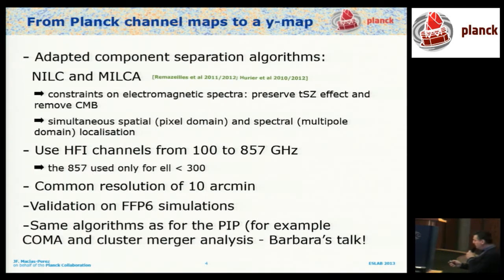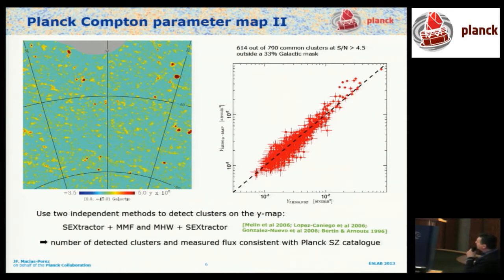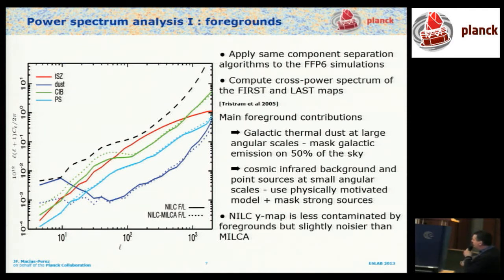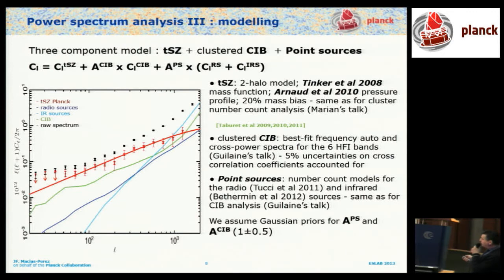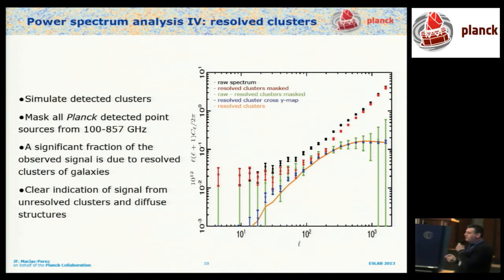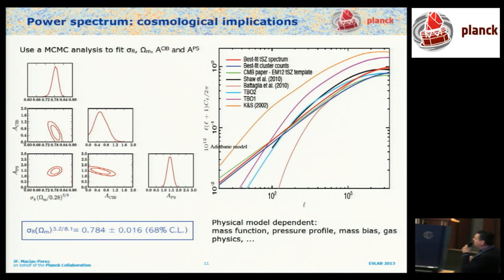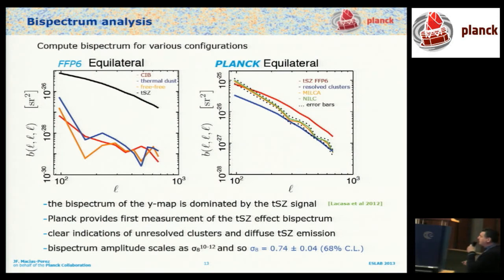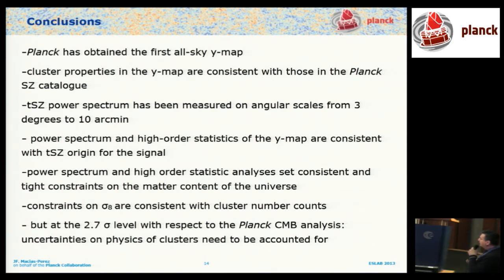47th ESLAB Symposium: J. F. Macias-Perez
Speaker: J. F. Macias-Perez
Title: All-sky Planck Compton parameter map and cosmological interpretation